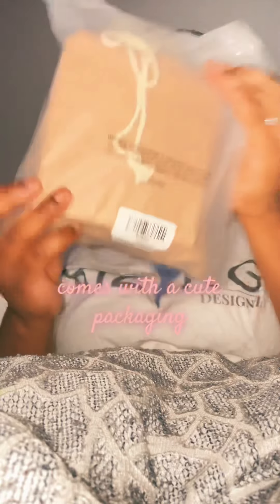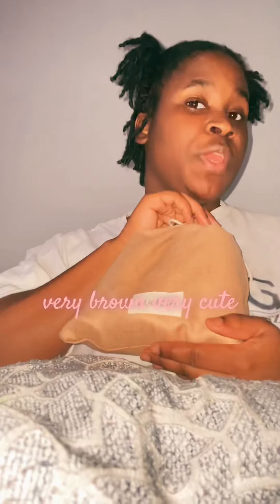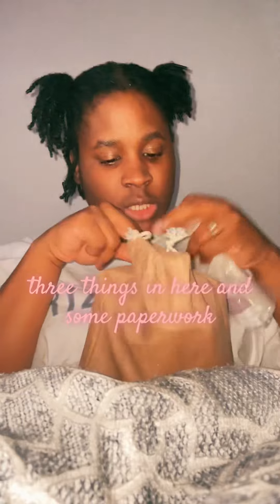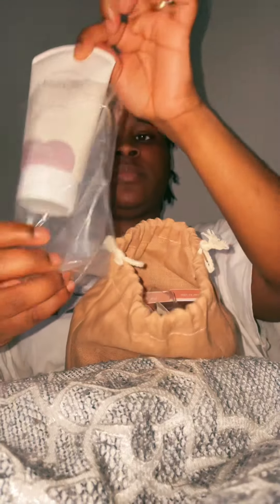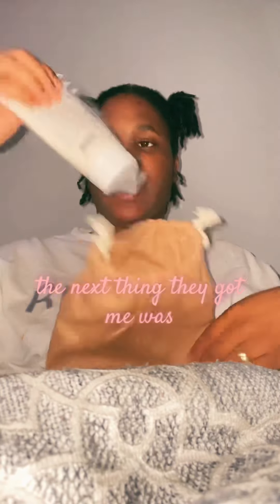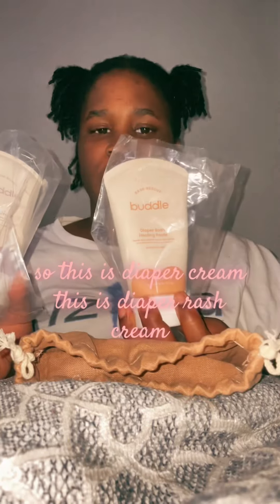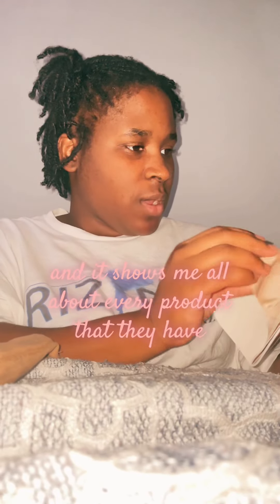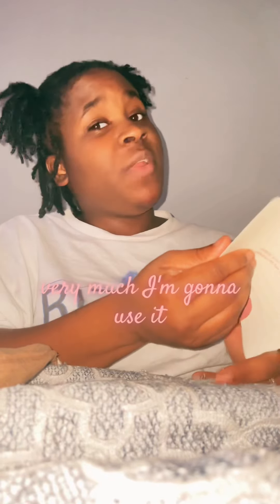Buddle baby care package review